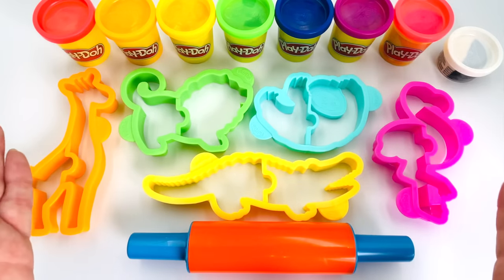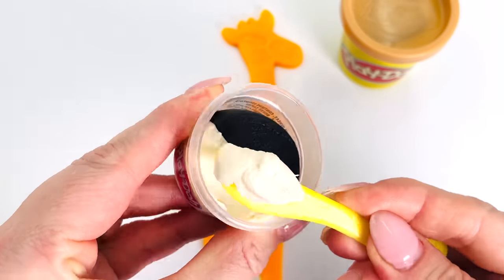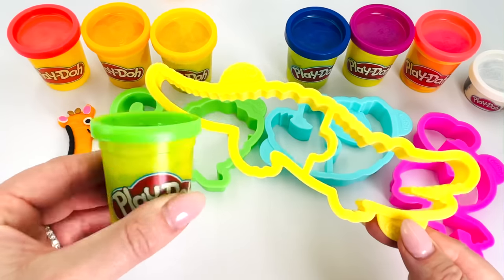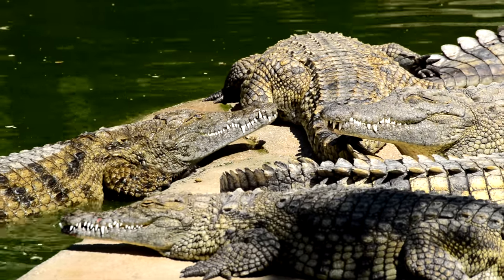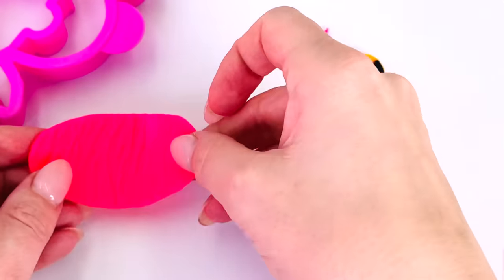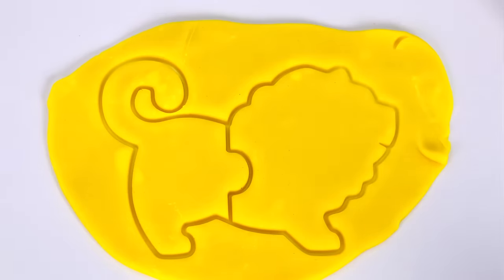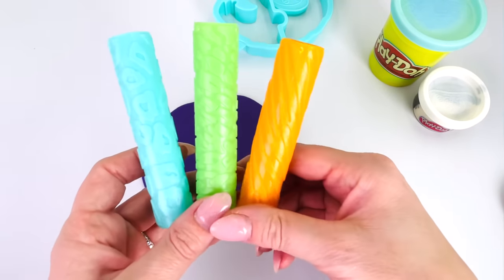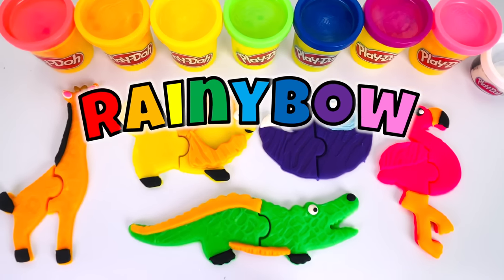Create Animals with Play Doh Molds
Let’s make colorful animals using Play Doh.  We’ll make a giraffe, crocodile, lion, flamingo and sloth.  Play Doh is a great activity for kids to do at home, enhancing their fine motor skills.  In this creative video for kids, we'll also show fun facts about animals.